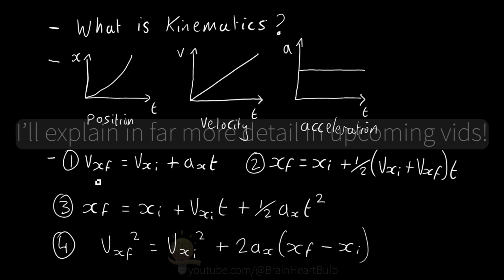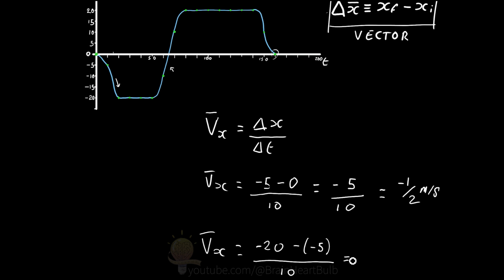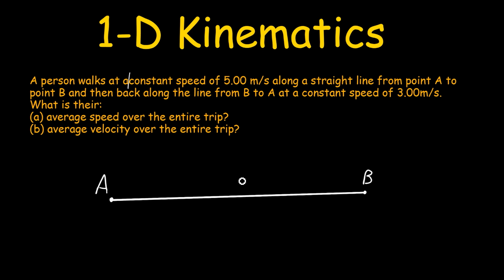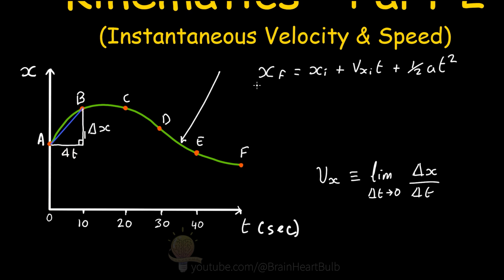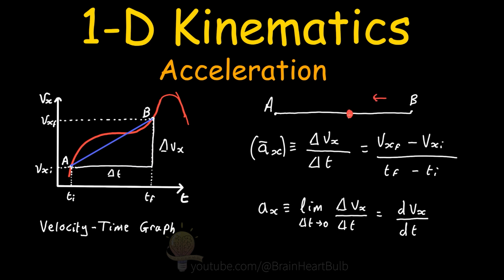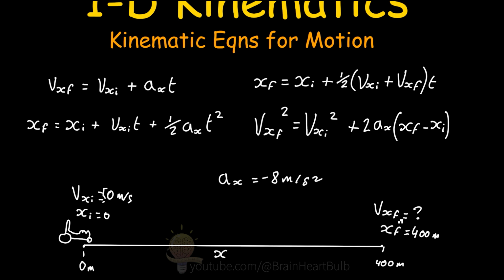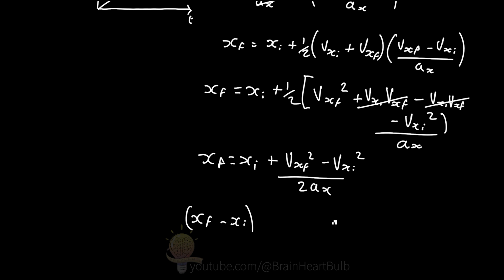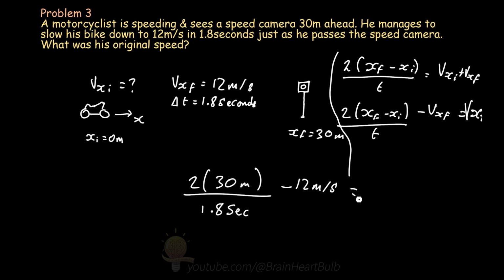1-D Kinematics: COMPLETE Crash Course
In this video, we cover the essentials of 1-D kinematics, from understanding position, velocity, speed, and acceleration to mastering the equations for motion and solving real-world problems. Here's a quick overview of what's included in this video:

TIMELINE:
00:00 Postion, Velocity & Speed
19:49 Example Problems - Postion, Velocity & Speed
40:15 Instantaneous Velocity & Speed
50:12 Example Problems - Instantaneous Velocity & Speed
55:45 Average & Instantaneous Acceleration
01:03:00 Example Problems - Average & Instantaneous Acceleration
01:11:24 Deriving Eqns for Motion
01:30:34 Example Problems - Kinematic Eqns for Motion